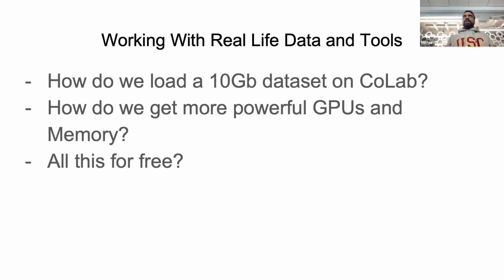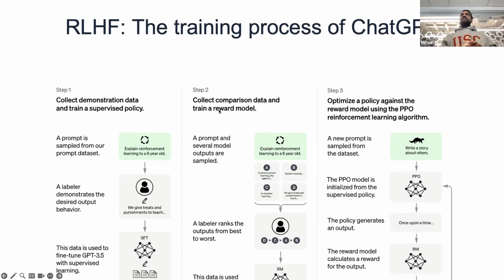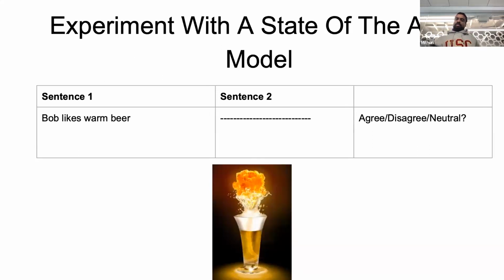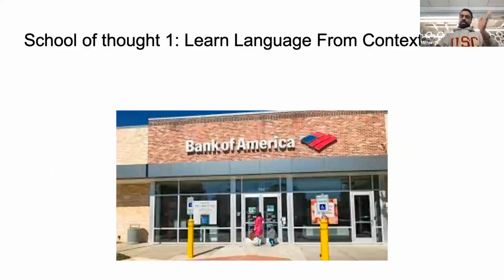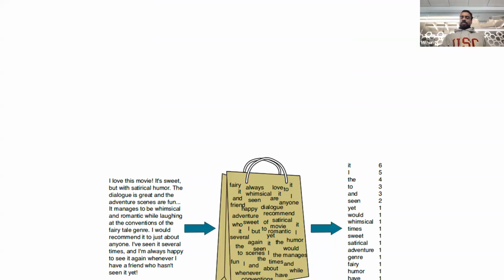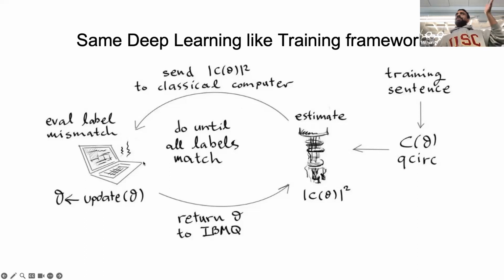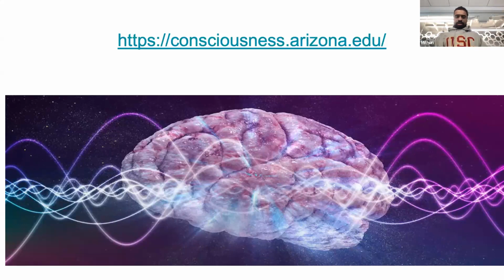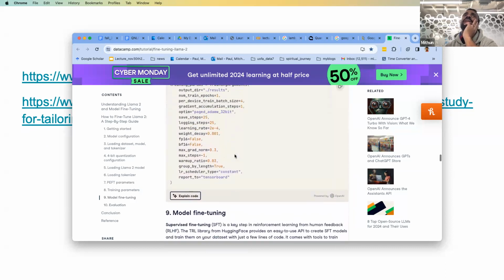UArizona Data Lab Workshop Intro to Deep Learning: Lecture 7: Fine-tuning Llama chatbot in CyVerse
Workshop Introduction to Deep Learning. Instructor Dr. Mithun Paul. (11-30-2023).